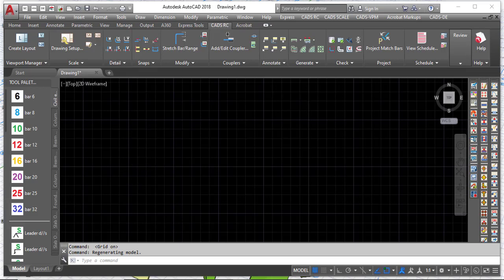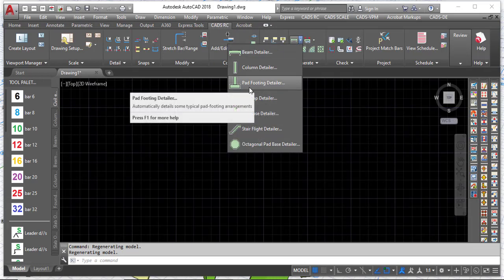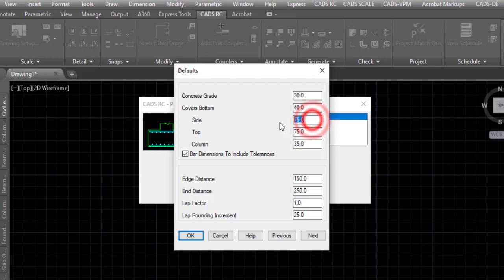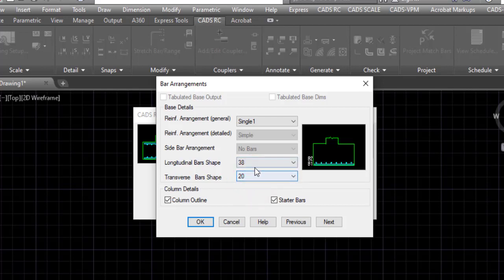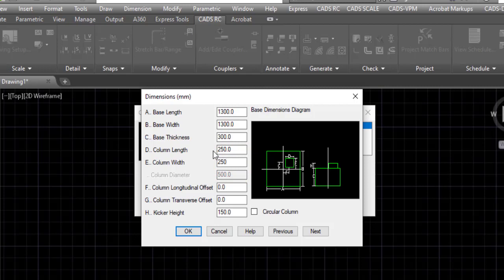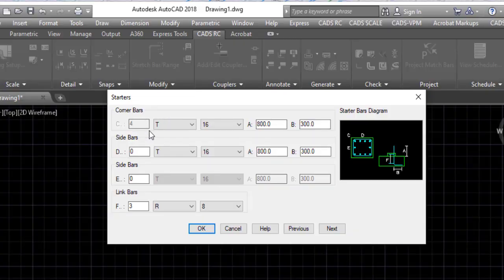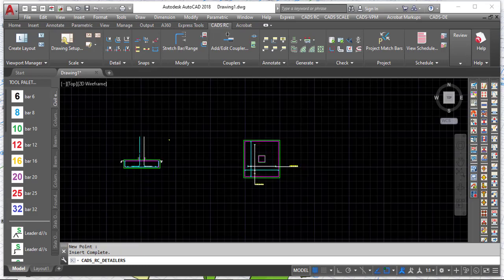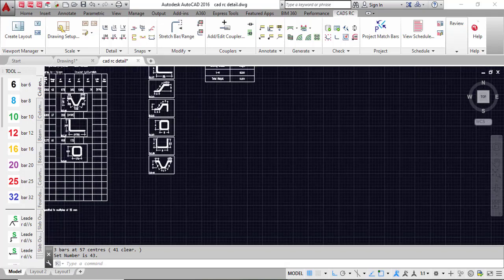Part 2: Automatic detailing of pad footing with Cad RC.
This tutorial video shows how you can detail a pad base using the automatic tools in Cad RC. It is very easy and concise. You might as well show interest in purchasing the full course which will walk you through the process of manually curtailing and detailing RC slabs, single and multiple span beams,  columns, stairs and foundation. The course consists of 15 episodes in total and is recorded in English Language.

To purchase the course. You can make payment with the following details.